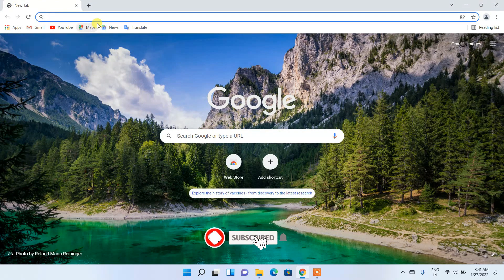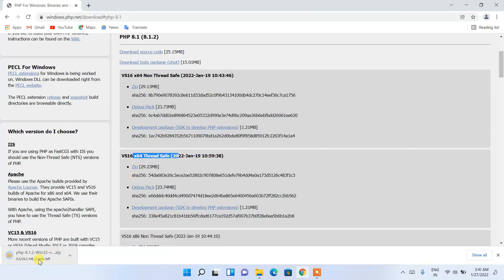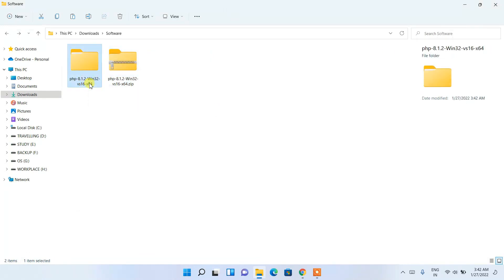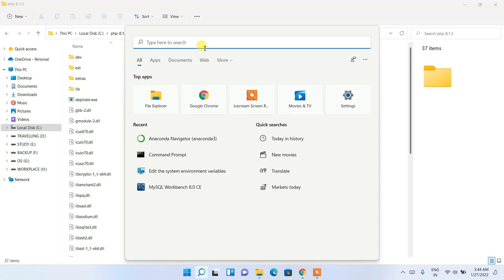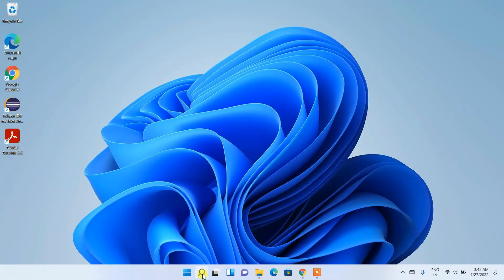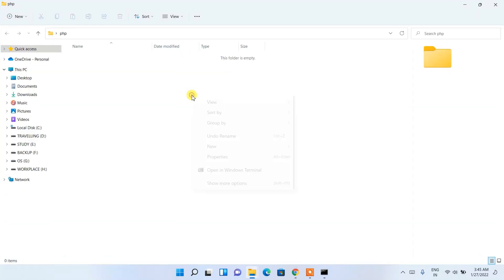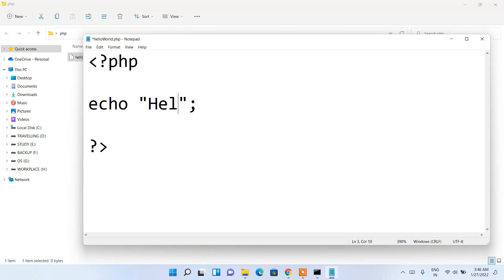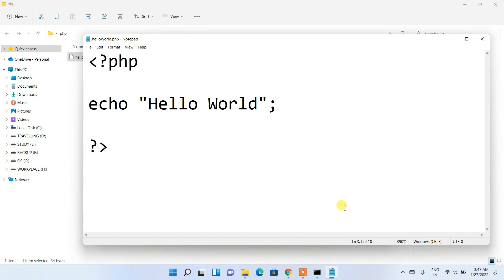How to install PHP 8.1.2 on Windows 10/11 [2022 Update] Run your first PHP Program | Complete guide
Hello Everyone! Today in this video I am going to step by step guide you How to install PHP 8.1.2 on Windows 10/11. Then I will show you how to run your first PHP Program | Windows 10/11. Windows (64-bit).

Step 5. Now open the Command Prompt and type:
php nameOfYourPhpFile.php
You have successfully installed the PHP and run your first PHP Program on your Windows 10/11 OS. Cheers!!

But as mentioned in the video, It is always recommended to run a PHP program on a server. So for that follow these two videos:
After following the above 2 videos you will be able to learn completely about this server-side scripting language called PHP.

So that's all my friends! In the following videos, I'm looking forward to posting a complete tutorial on WordPress.